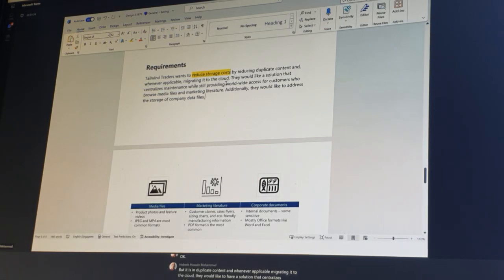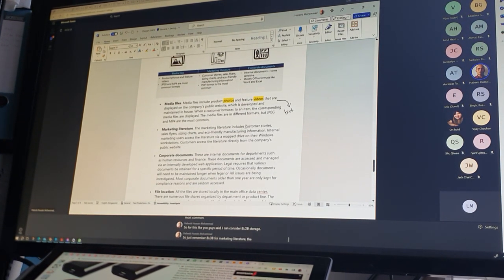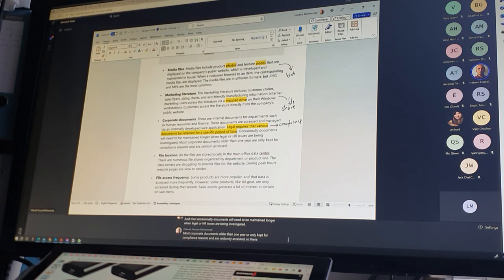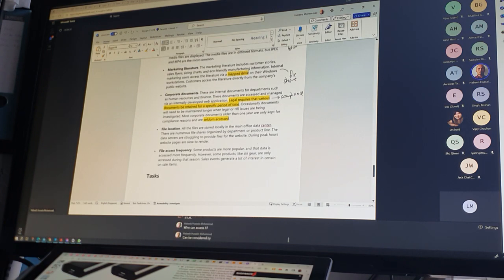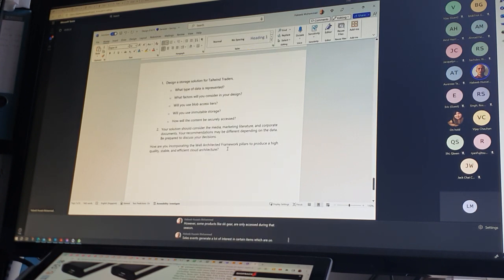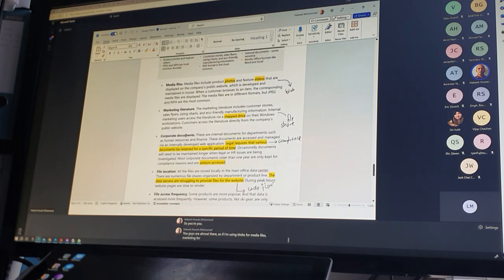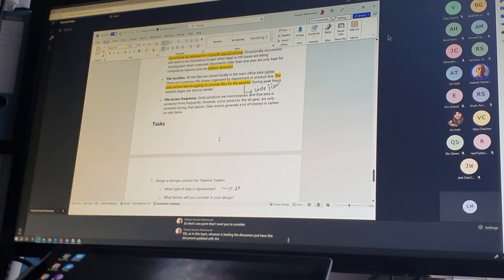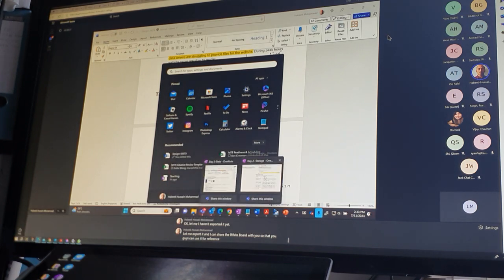AZ-305 Day 2G